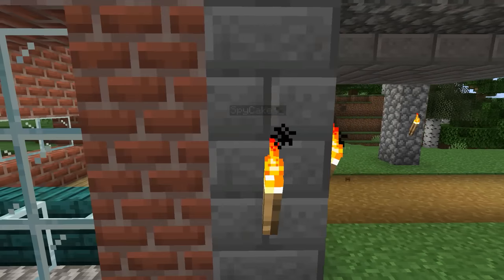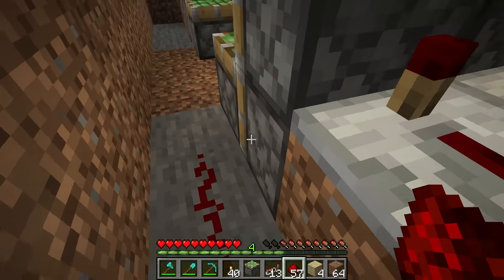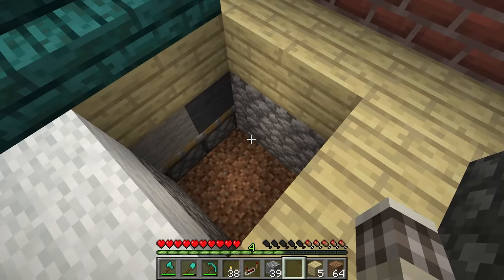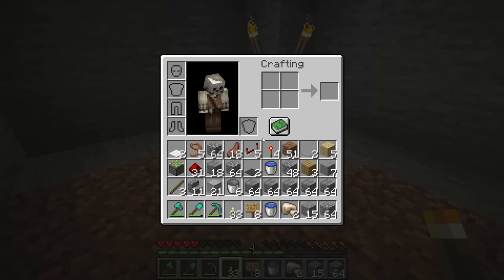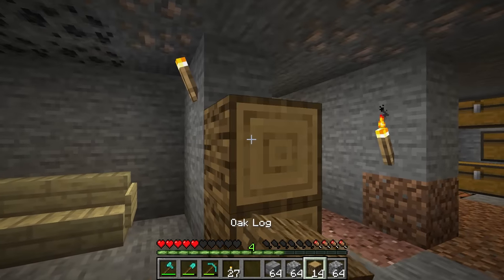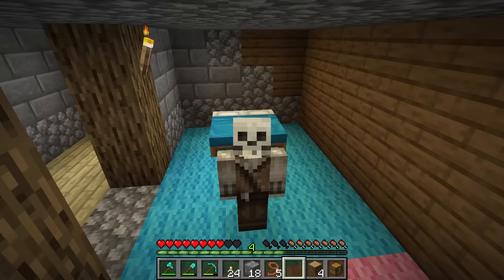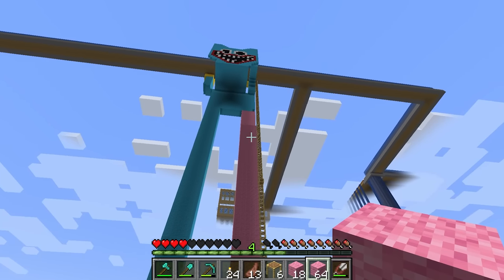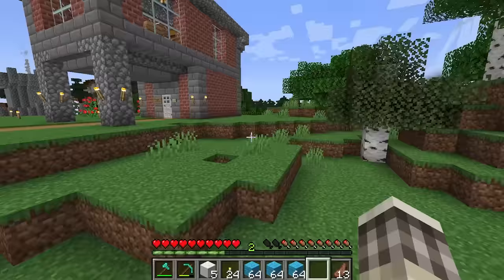I Built a SECRET BUNKER in Minecraft!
I Built a Secret Bunker in Minecraft gameplay. Building this secret bunker in Minecraft was tough but SpyCakes now has a place to hide from pranks! Will this survival bunker in Minecraft realm gameplay save me?

About Minecraft:

Minecraft is a sandbox survival adventure & construction game with multiplayer! How will you build and explore in this open-world? You can build anything you want from a castle, wizard tower or whatever!